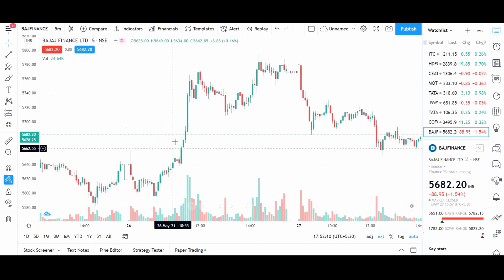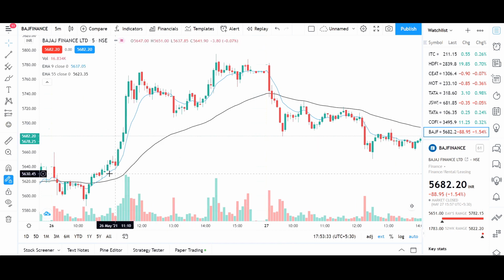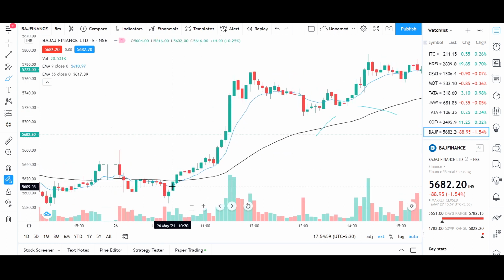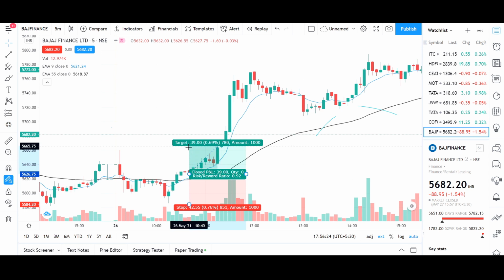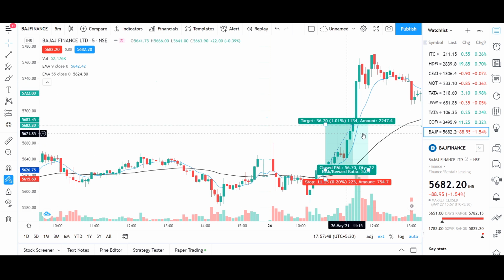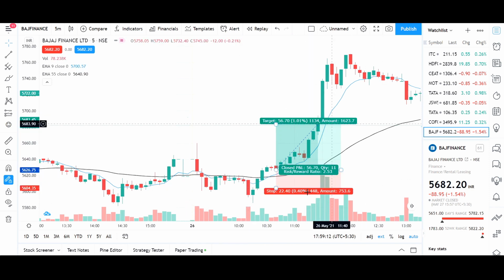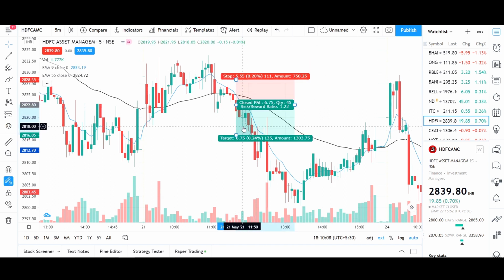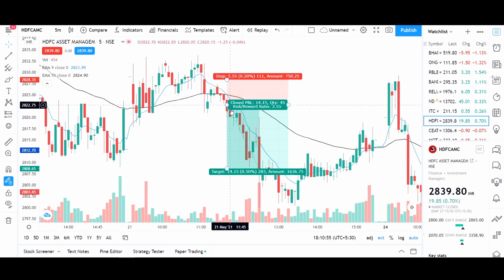Intraday Strategy with Moving Average (55 EMA , 9 EMA ) || IndianStockTraders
Hey guys in This Video I will be teaching a simple Intraday Strategy with the 9 EMA and the 55 EMA crossover.